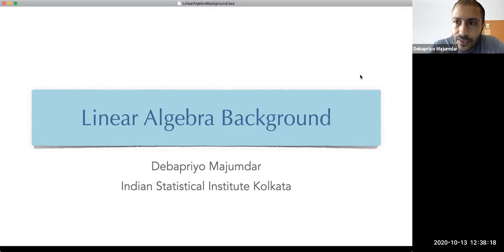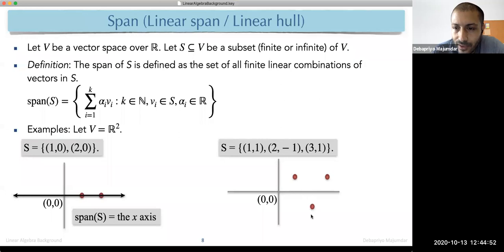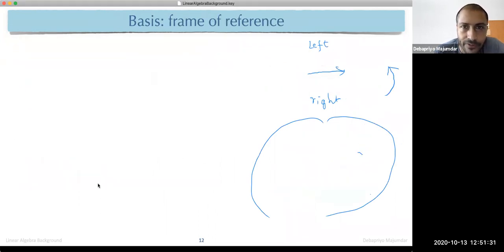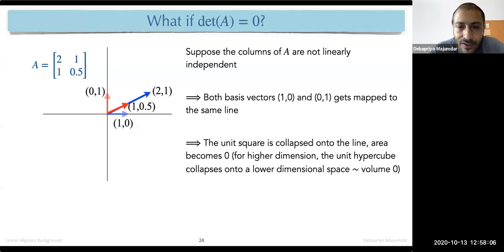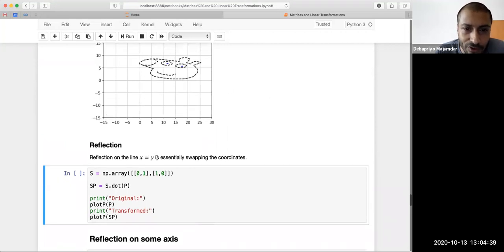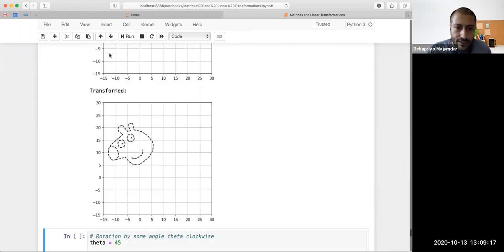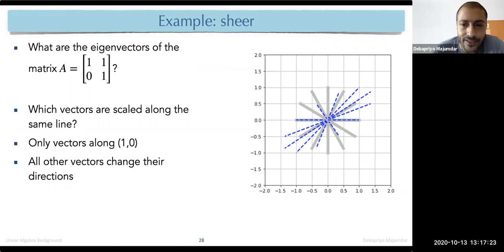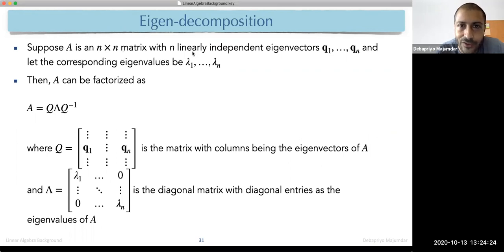Data Mining Lecture 13: Linear Algebra Revision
Revising the concept of vector space, basis, linear transformation, eigenvectors and eigenvalues.